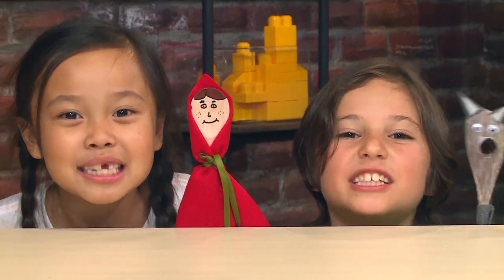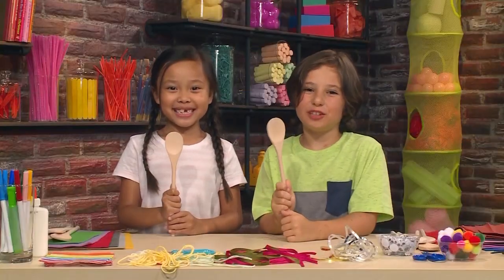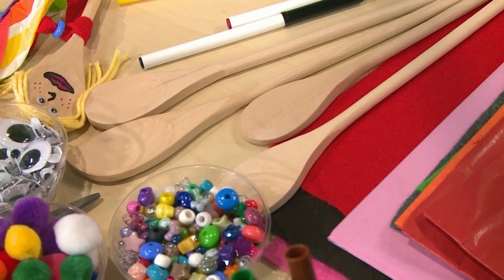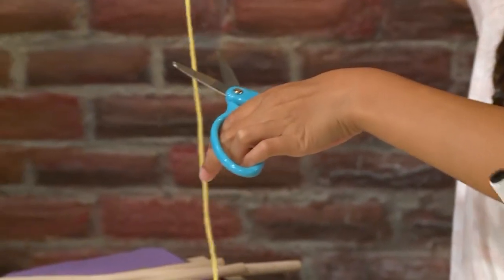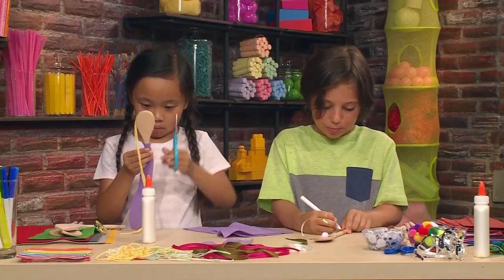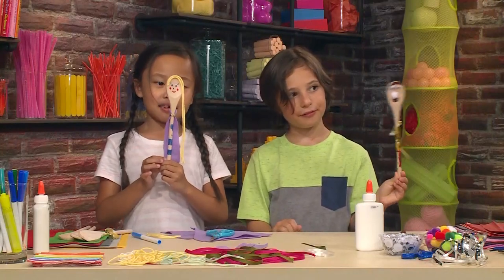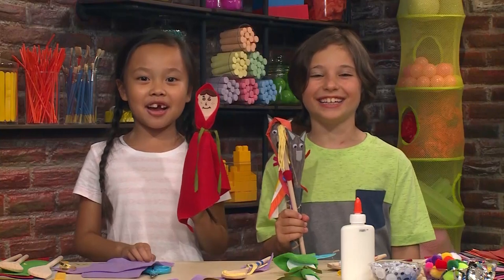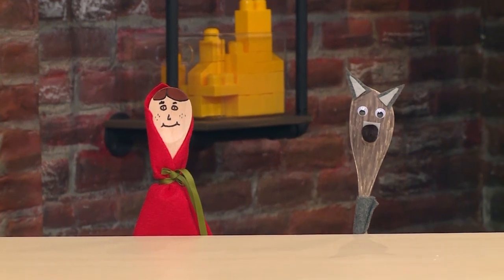DIY How to Make Fun and Colorful Wooden Spoon Puppets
Learn how to make spoon puppets to tell all your favorite stories!

To Make Wooden Spoon Puppets You Will Need: Wooden Spoons, Decorations for face (googly eyes, pom moms, markers, yarn, construction paper), scissors, Glue or Tape.